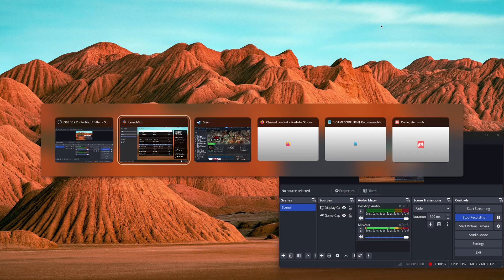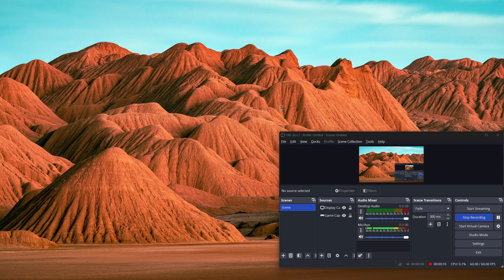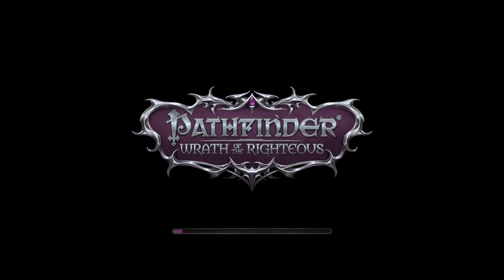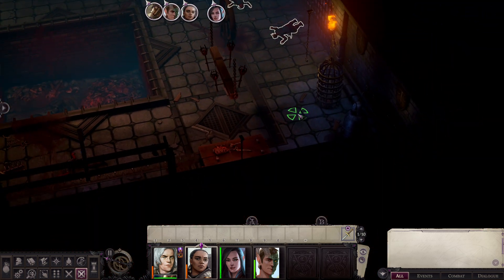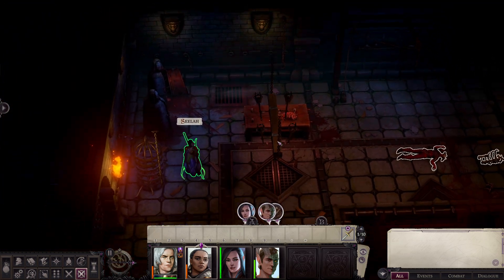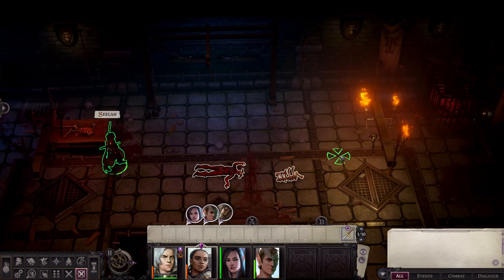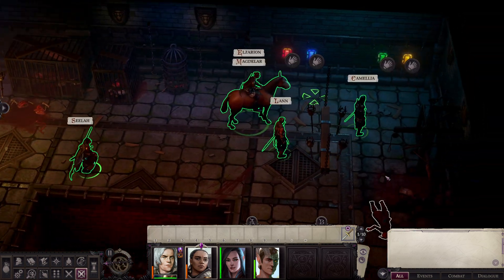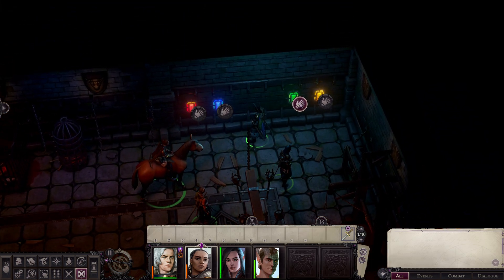Let's Try Pathfinder: Wrath Of The Righteous (BLIND! Crazy CRPG!) - 21 - Optional DANGER ENEMY!! @_@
hey guys! So! In this episode we may figure out that color puzzle (!!) AND also revisit an old 'friend' in the basement!! Hope u guys enjoy the ensuing action packedness!! :)